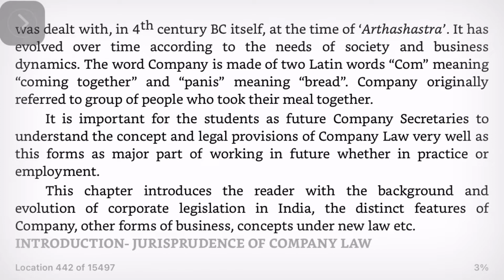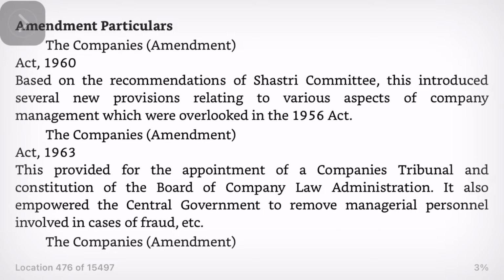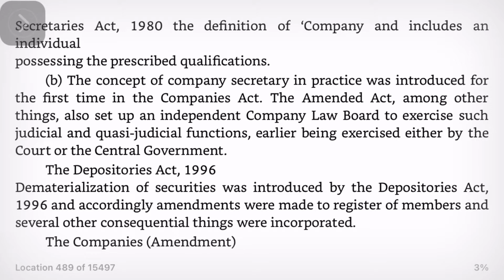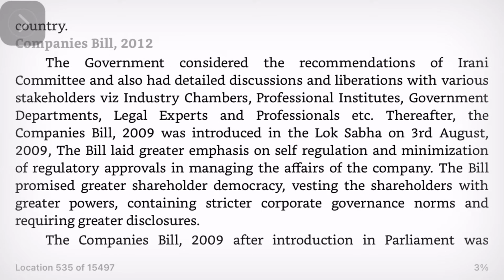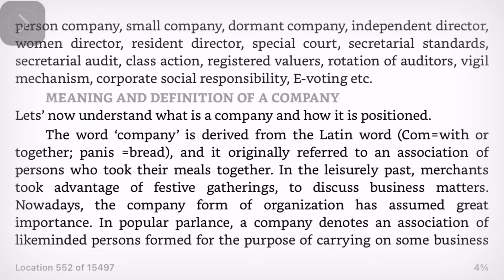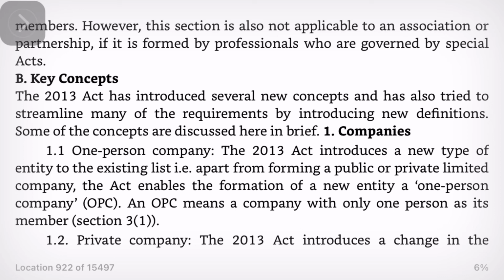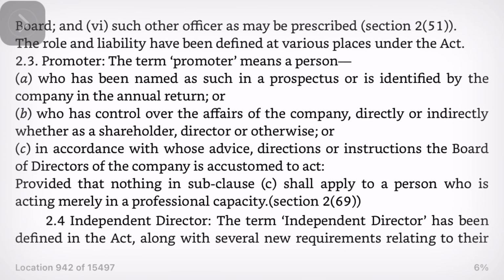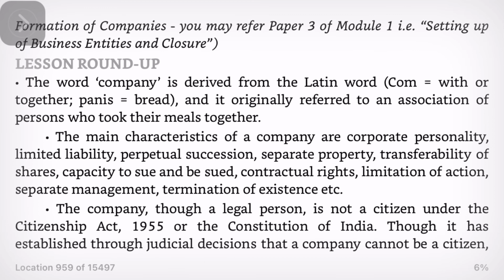CS company law -lesson 1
This is an audiobook for company secretary

Company law
Lesson 1
Introduction to company law

All chapters will uploaded soon for all subjects of module 1

Thanks